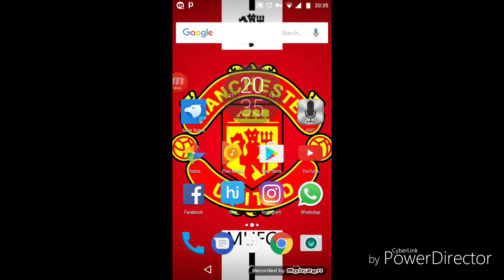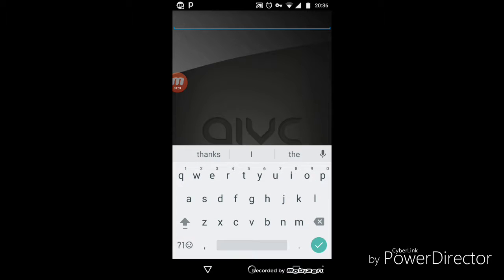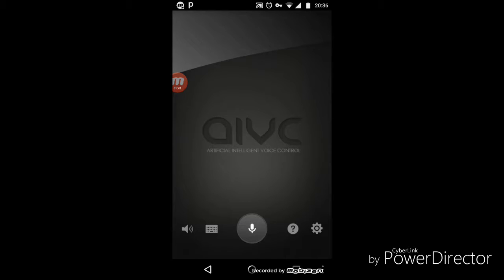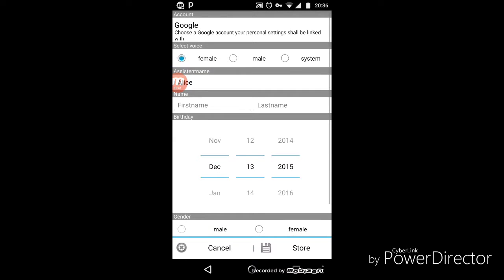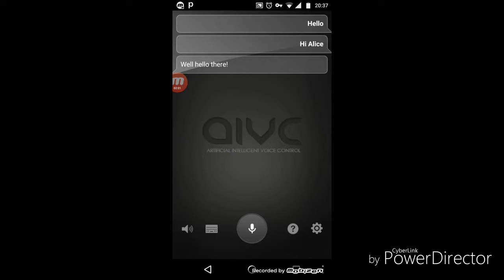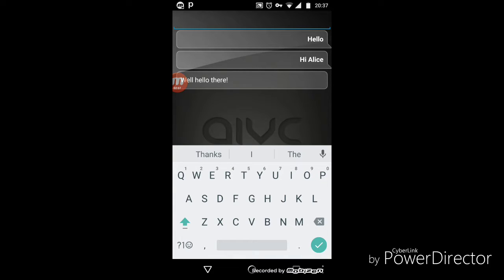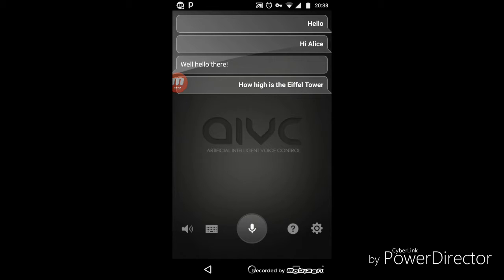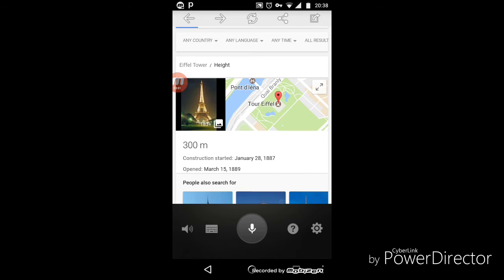How to get a virtual assistant on Android